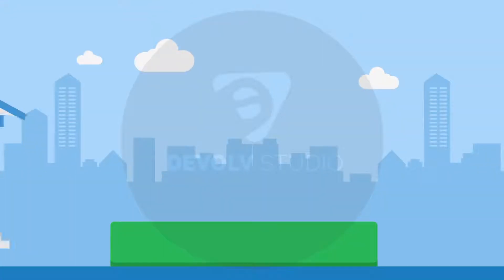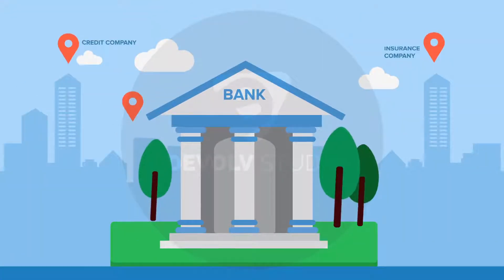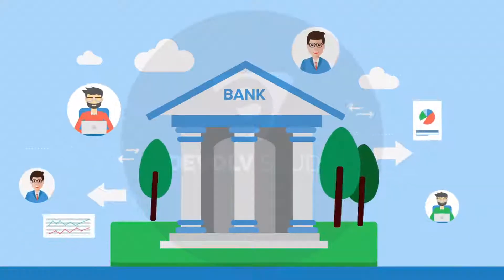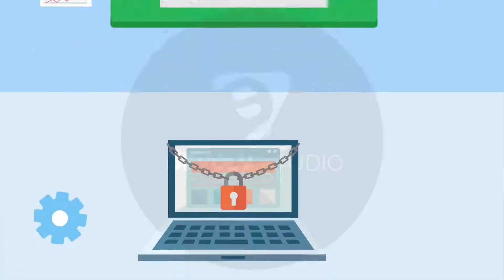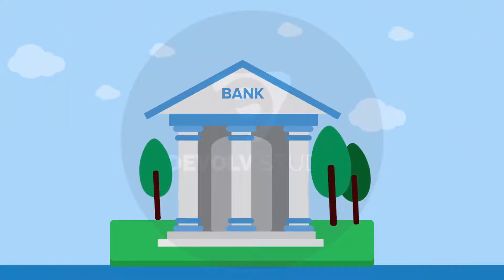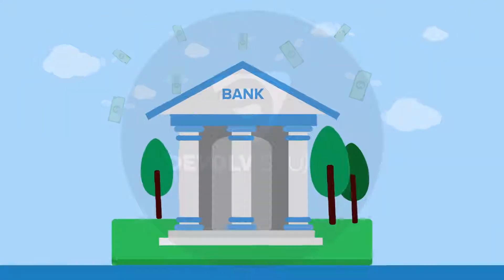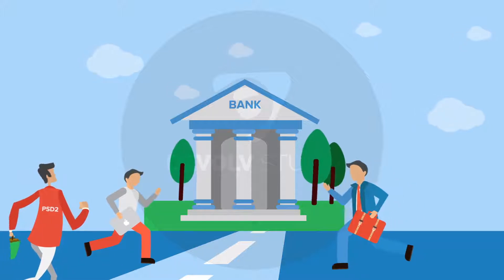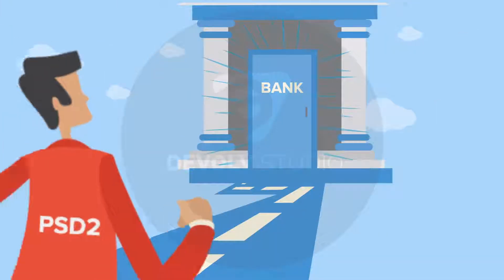Envelope Framework | Code less API |2D Explainer Video | Devolv Studio -Design to Connect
2d explainer animation videos/motion graphics, by Devolv Studio, know the Perfect Recipe for an Exclusive Mocktail of Success.

With the growing infinite avenues to connect with your customers, sharing data becomes crucial and also it takes a lot of time and cost.

Envelope Framework.com has now opened the new possibilities to externalize your API securely without writing a single line of code. Now you can unlock your data and attract more customers, collaborate with them, and share the data securely with an assurance of compliance from PSD2.

Devolv Studio created a compelling and explanatory 2D explainer video to define the product and outreach of the client. In the video, we have designed quirk character for the framework and simplified the technicalities to explain and process

Because it's all about “Making a Differentiation”. We aim to create bespoke videos focusing on the marketing objectives and communication needs of our clients.

Get in touch to partner with us:
B-203, Alstonia Building,
Second Floor, Pi-2,
Greater Noida 201308

Go viral! Skyrock your online presence with our customized motion graphics, 2 d explainer animation videos which are one of the best cost-effective GUERILLA MARKETING tools available online